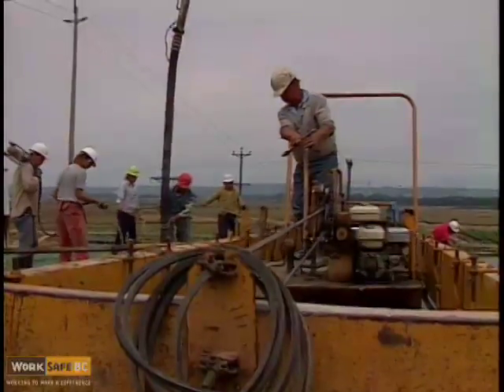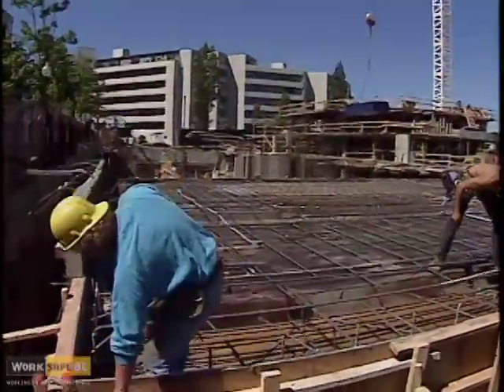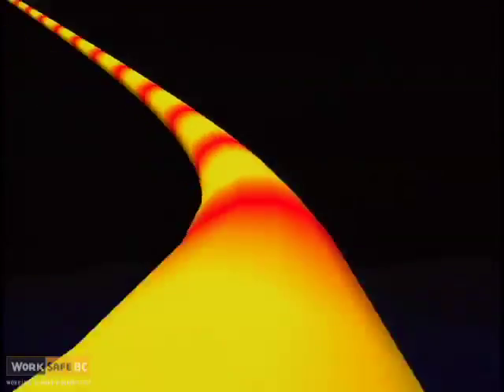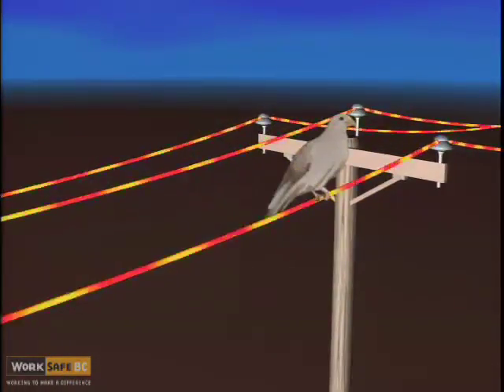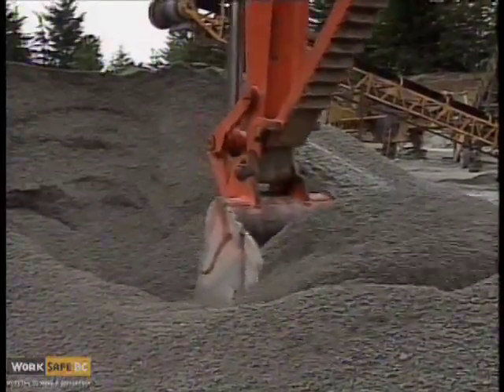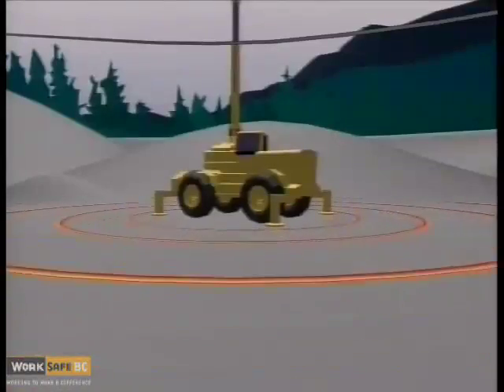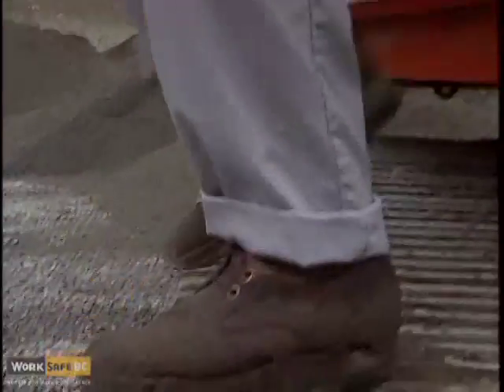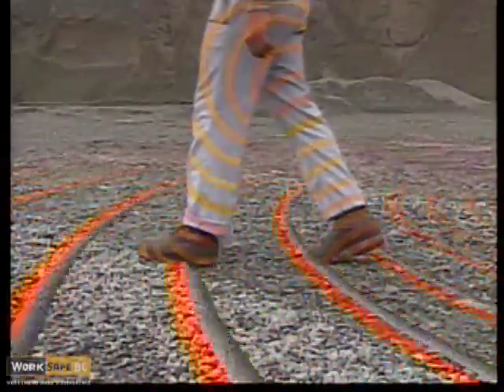A Bright Arc: Contact With a Power Line (6 of 7)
This seven-part video deals with the dangers of working near overhead and underground power lines. Dramatic footage and computer animation show what can happen if you or someone on your jobsite accidentally contacts an energized power line. (1990)